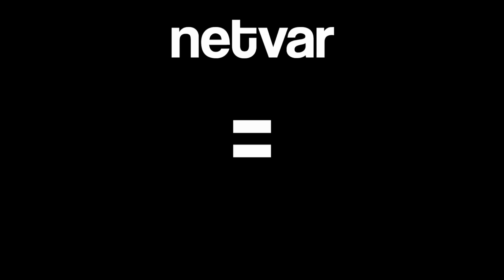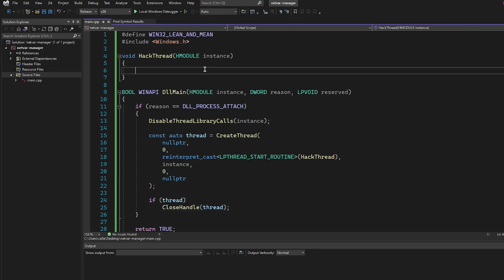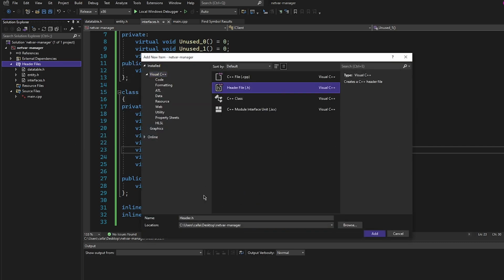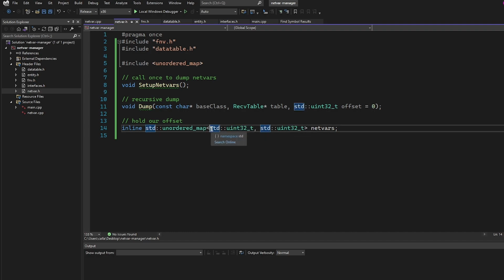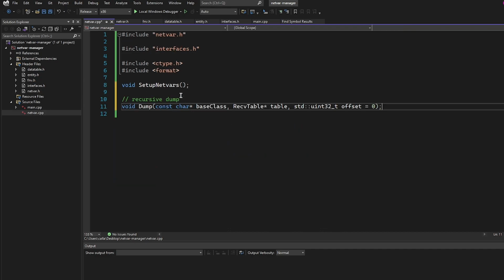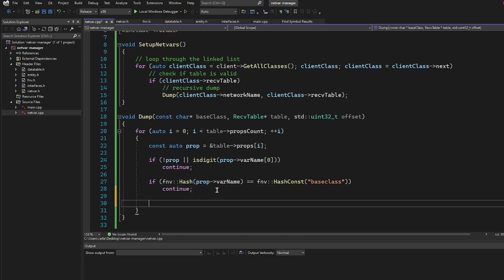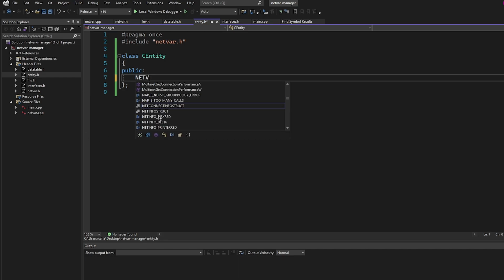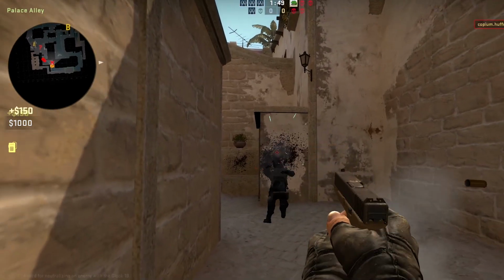UNBREAKABLE OFFSETS with a NETVAR MANAGER - CSGO RADAR HACK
In this video we create an internal CSGO Netvar Manager so that you never have to update your offsets again. We also use hashing to make it as efficient as possible. We accomplish this by looping through CSGO's ClientClasses and RecvProps/Tables. This combined with an interface manager is the basis of any good internal hack. Please enjoy the video!

🕙 Timestamps 🕙
0:00 - Intro
1:00 - Project setup & DllMain
4:18 - Getting Interfaces
6:30 - Getting DataTable
7:28 - Getting FNV hasher
8:16 - Netvar.h
13:40 - Netvar.cpp
20:38 - Making Radar hack
24:34 - Testing
25:25 - Outro